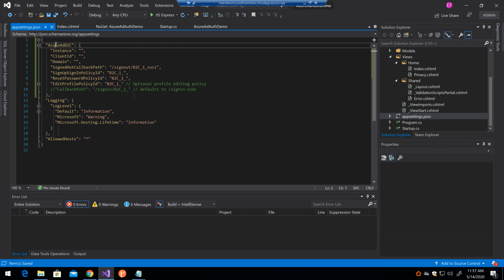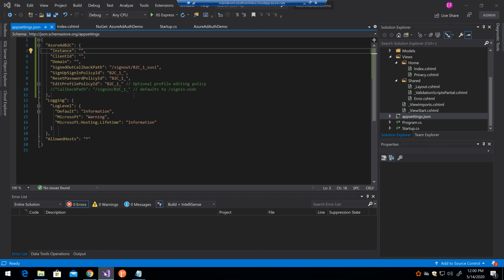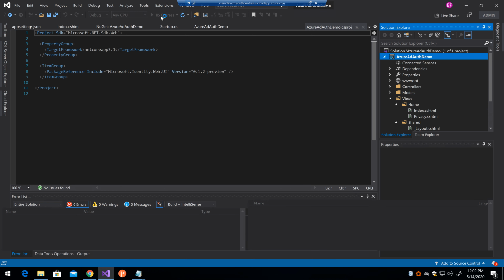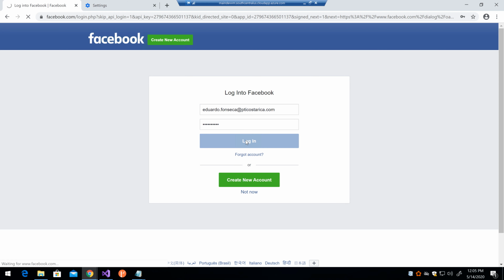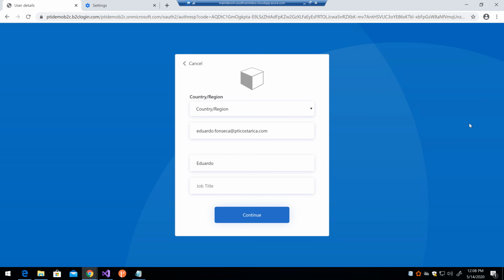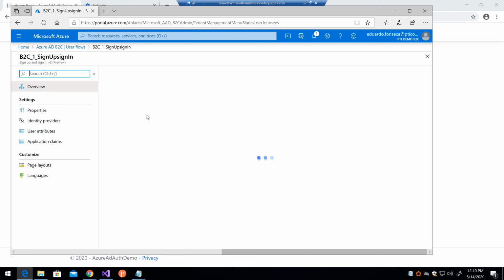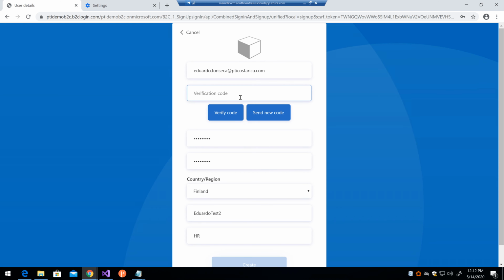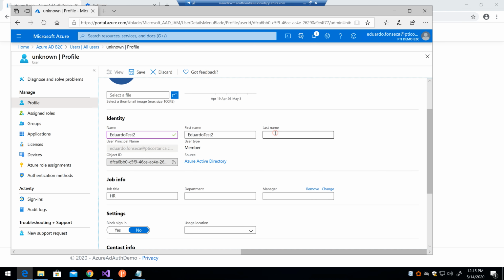Authenticate NET Core 3 1 apps with Azure Ad B2C Part II